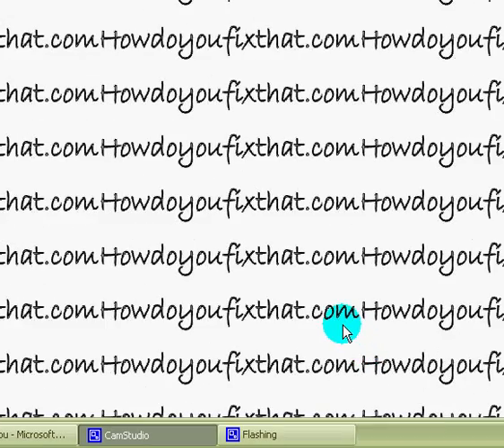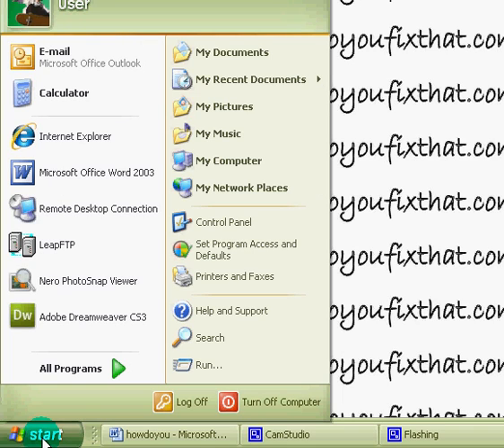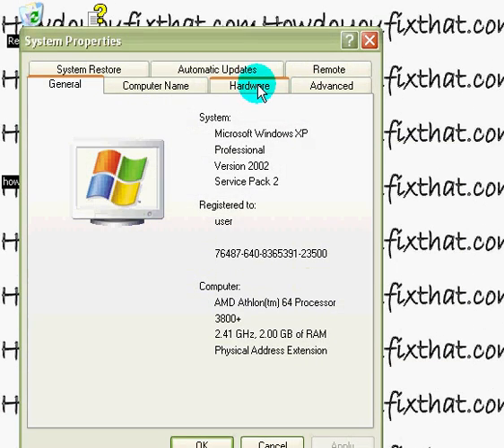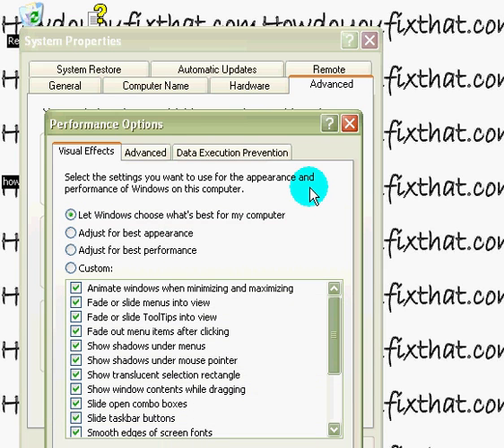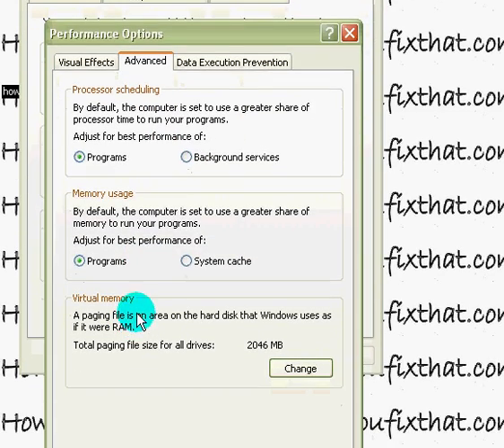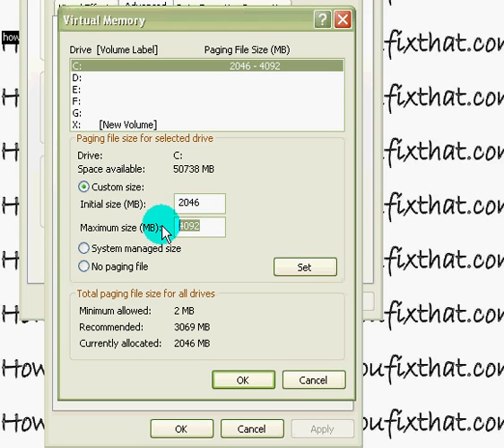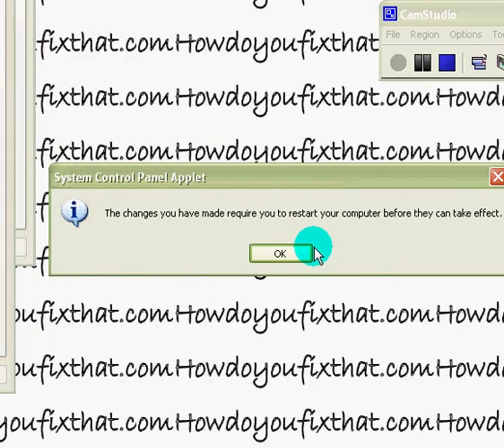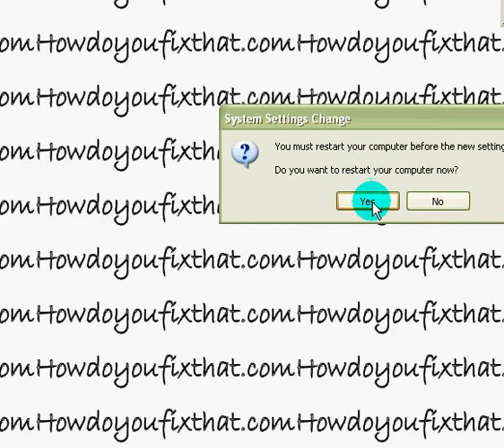How to expand your virtual memory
Virtual memory is used for the purpose if your computer runs out of memory on your regular memory sticks it uses your hard drive as memory. The more memory you have the faster your computer will run because you have more room on the table to work with.
did you forget server 20003 password, active directory users,active directory password,active directory usernames and passwordWindows Xp,Windows 2000,Windows vista create an icon,missing desktop icon,how to get desktop pictures,how to fix icons,lost icons.make pc faster, speed up hard drive, hard drive is slow, decrease loading times, computer help it is very slow.my time is not correct, windows xp, my date is not correct, change date, change time, time keeps changing, time says am instead of pm, moved computer and timezone is diffrentMissing my computer icon,missing my documents icon,missing my network places icon, how to get my icons back,desktop pictures, i want my computer on my desktop, i want my computer on my wallpaper.command prompt ip address,computer address,ipconfig,what is my ip address, ip address video, high definition,hdIncrease memory for free, Video high definition video step by step instructions,virtual memory 512mb ,1gb,2gb,4gb ddr2,ddr,sdram 128mb,256mb,386mb,8gb,16gb cache, ecc computer speed fast,super fast computer, no loading times,instant load.Wallpaper desktop,desk top,background,high definition, hd video, clouds wallpaper, show me how to change backgroundMissing files, windows hidden files,windows hidden folders, can't find files, how to hide files,make files secure by hidding them.ie 7 slow,internet explorer make ,speed up ,vista internet explorer ,windows xp internet explorerI do not want to lose my favorites when i format my computer, Never lose your bookmarks again, Save bookmarks,save favorites,Internet Explorer 7 ie7,Cd burner,plextor but free, Nero for free, roxio for free, is there a cd burner in windows, Fast cd burning by windows, save money on cd burning sofware, how to burn a cd, how save files, how save folders drag and drop